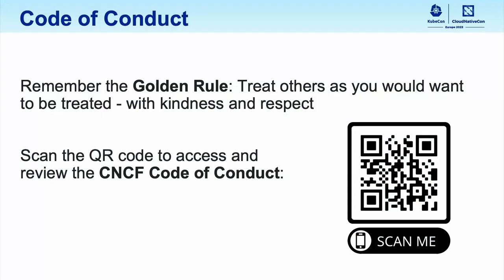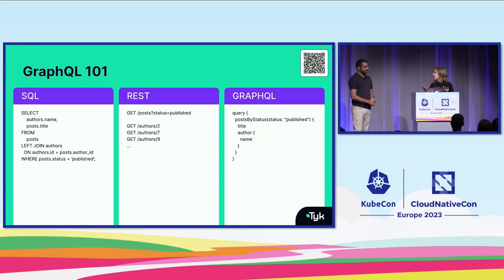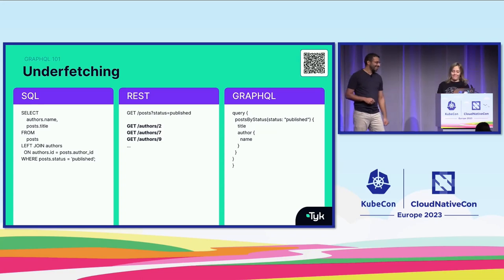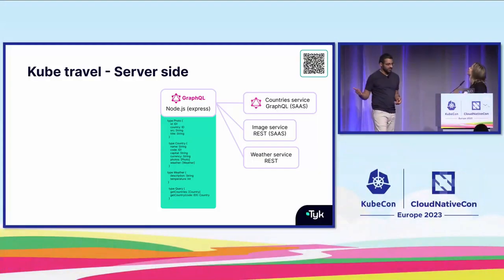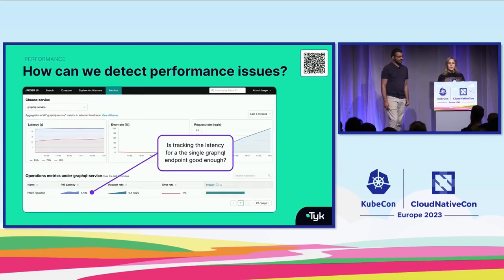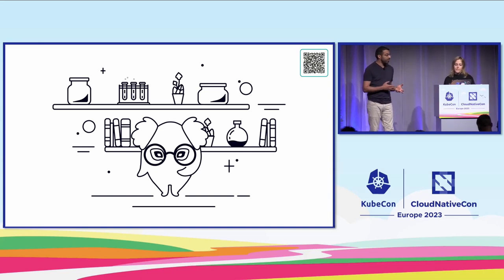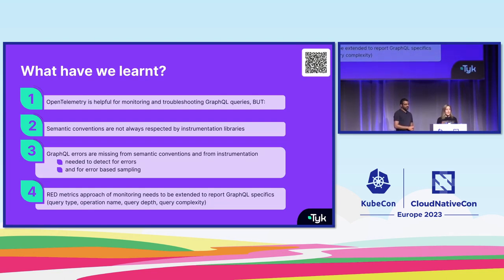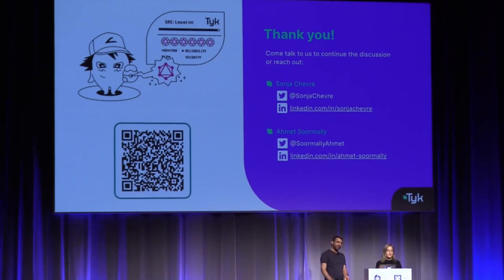What Could Go Wrong with a GraphQL Query and Can OpenTelemetry Help?- Sonja Chevre & Ahmet Soormally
What Could Go Wrong with a GraphQL Query and Can OpenTelemetry Help? - Sonja Chevre & Ahmet Soormally, Tyk Technologies

APIs are the building blocks of our modern world. As the world becomes more interconnected, we need reliable and performant APIs to ensure the best experience for our end users. Many developers are starting to use GraphQL, a query language, and server-side runtime, to provide a monolithic facade on top of their complex microservice architecture. In turn, making their next-generation APIs fast, flexible, and developer-friendly. But using GraphQL also introduces many new challenges when isolating failures and troubleshooting performance issues. Can OpenTelemetry help? How good is OpenTelemetry support for GraphQL right now? What needs to be improved? For the uninitiated, we will give a brief introduction to GraphQL as a technology. Then we will investigate common challenges developers and SREs might encounter when running GraphQL in production. For each of these issues, we will discuss where OpenTelemetry could have helped and what needs to be improved to make it even more valuable for the community.